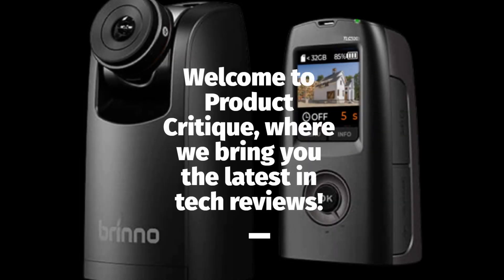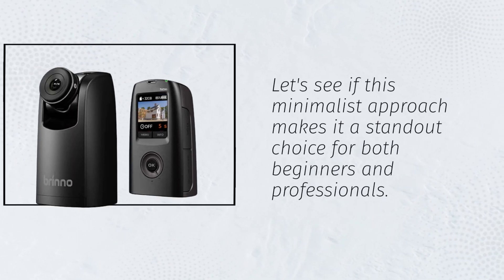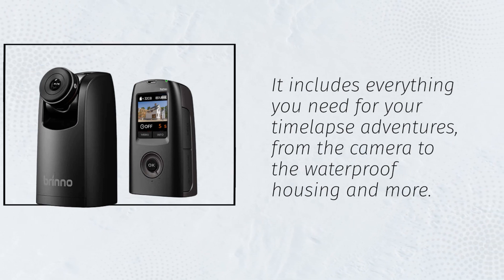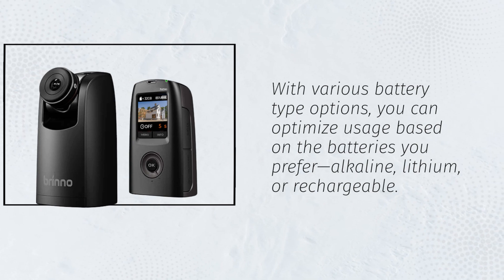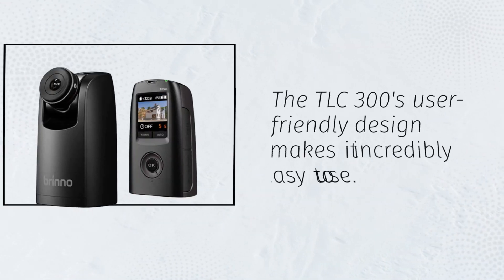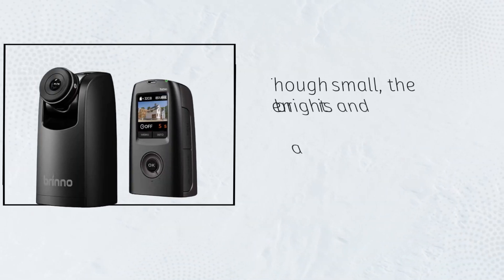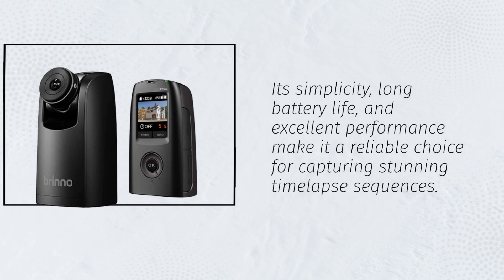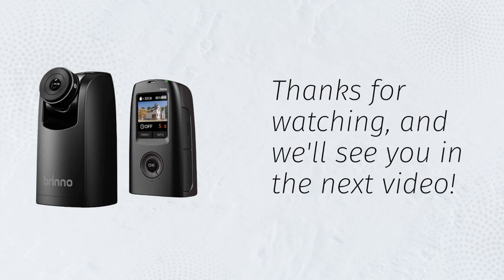Brinno TLC 300 Timelapse Camera Review | Time Unraveled!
Amazon Product Name : Brinno TLC 300 Timelapse Camera

Welcome to our captivating Brinno TLC 300 Timelapse Camera review! In this video, we'll explore the world of mesmerizing time-lapse photography with the Brinno TLC 300. With its intuitive design, long battery life, and stunning image quality, this timelapse camera promises to make capturing time-lapse sequences a breeze. Join us as we test its performance in various settings, evaluate its ease of use, and discuss its compact and portable design. Whether you're a nature enthusiast, a construction professional, or simply a photography lover, this review will help you understand why the Brinno TLC 300 Timelapse Camera is a standout choice for capturing the passage of time in a visually captivating manner.